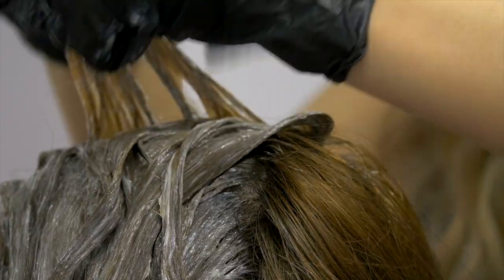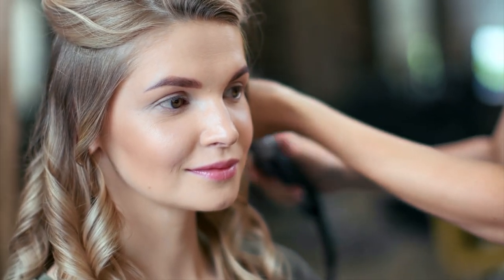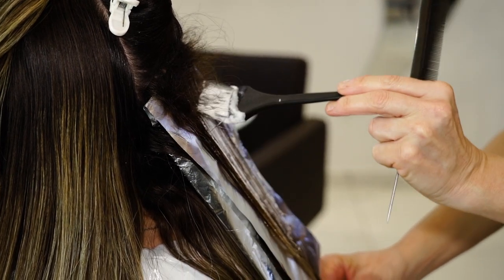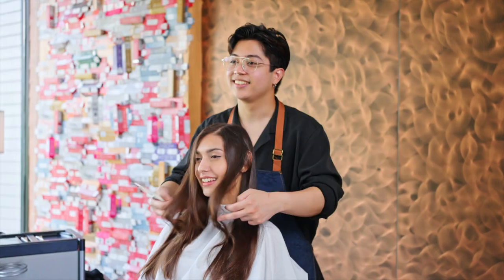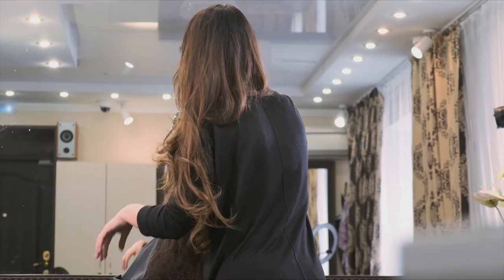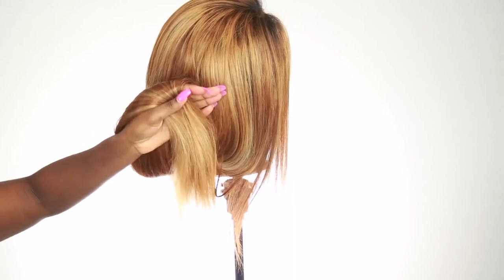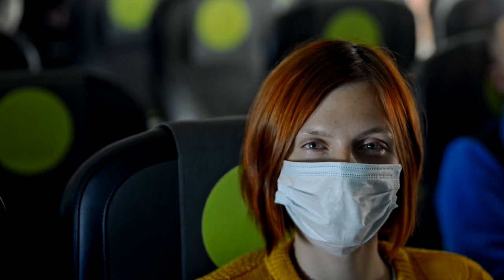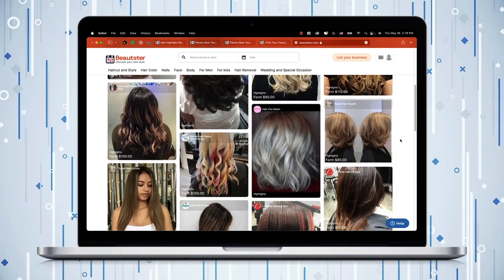Highlights, Babylights, Lowlights: What is the difference?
Click here to book the best Highlight deals!

Read our full article on the difference between highlights, babylights, and lowlights!

Intro 00:00
What is a Highlight? 00:47
Highlight Prices 01:50
What is a Babylight? 02:46
Babylight Prices 03:57
What is a Lowlight? 04:11
Lowlight Prices 05:25
Best Highlight Deals! 05:50